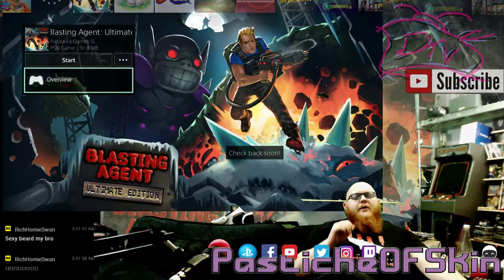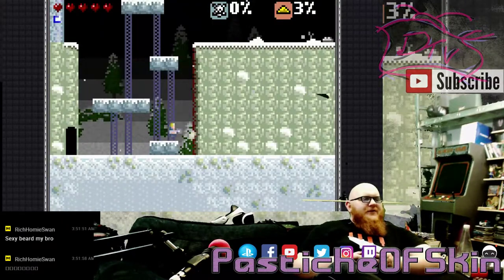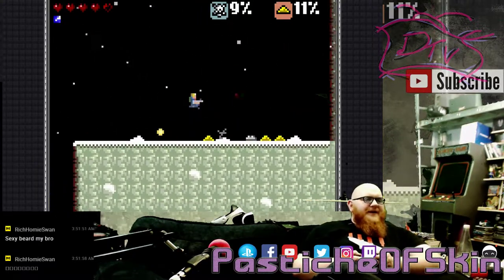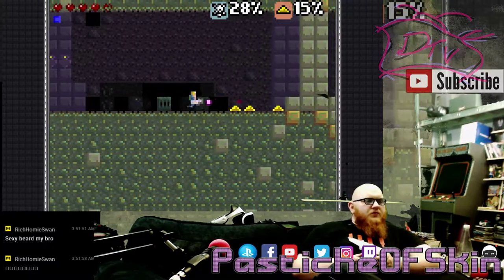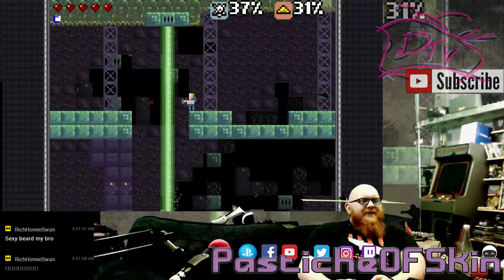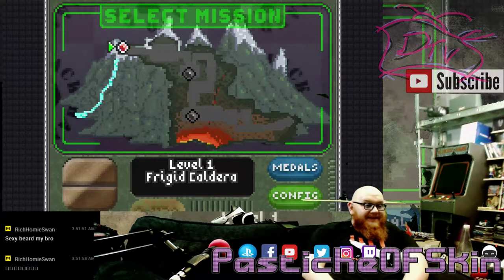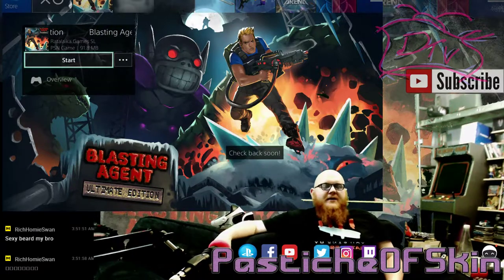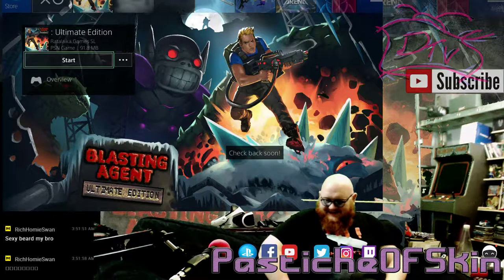ColdOpen - Blasting Agent: Ultimate Edition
ColdOpen - Blasting Agent: Ultimate Edition from @RatalaikaGames